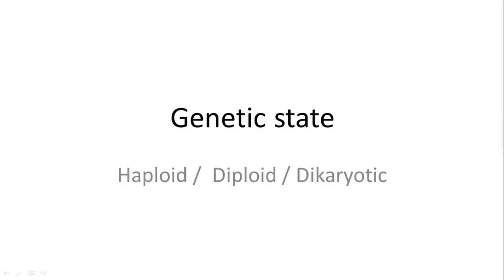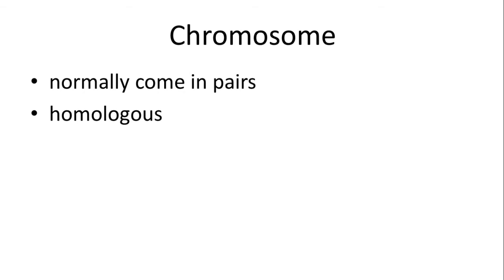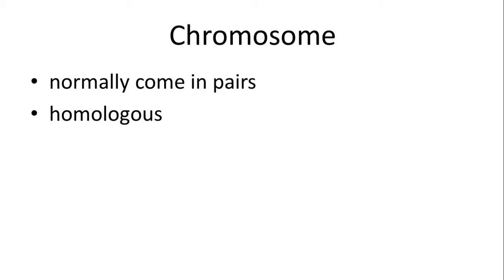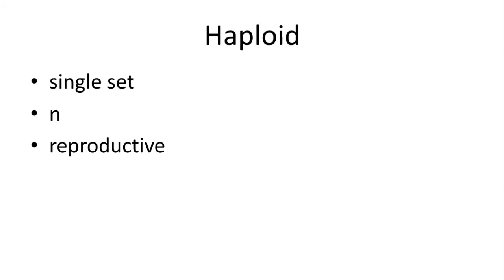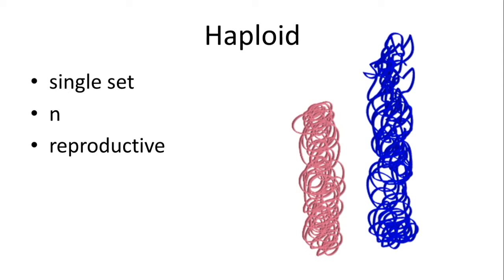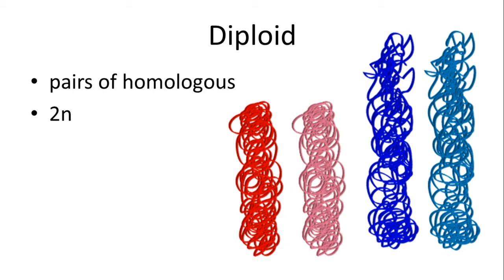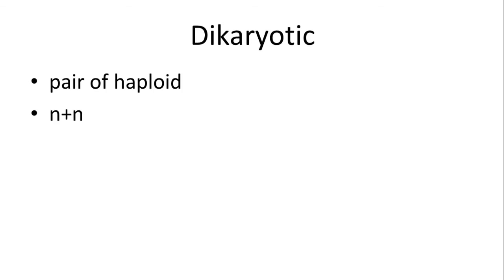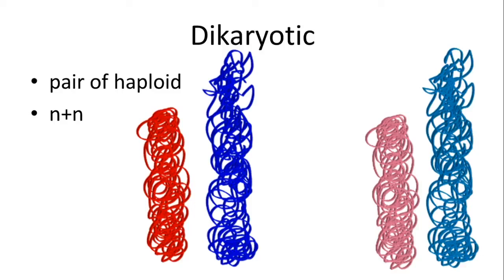Genetic state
Genetic state explains the haploid vs diploid concept and how chromosomes segregate.